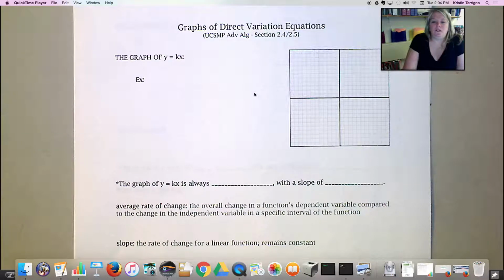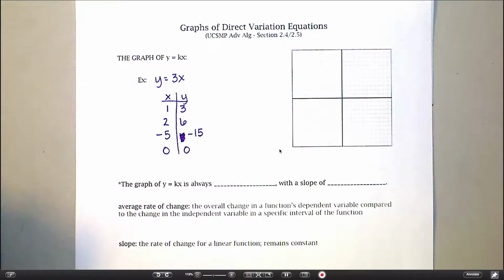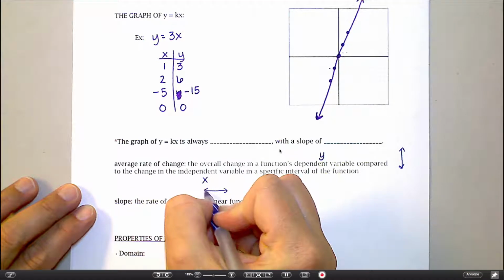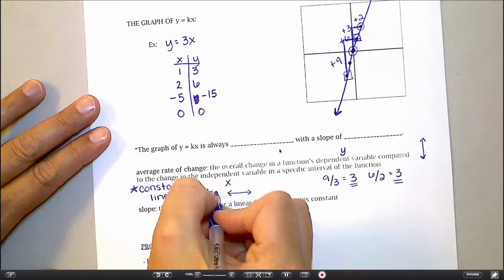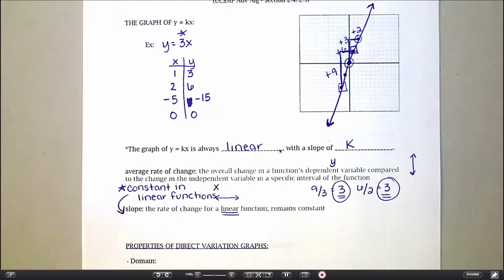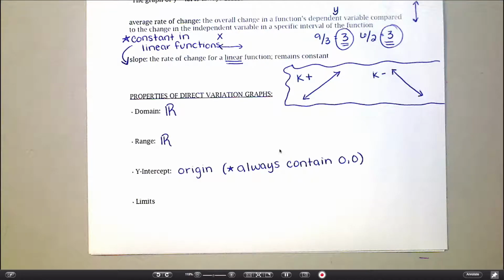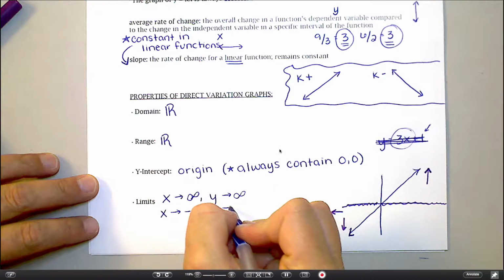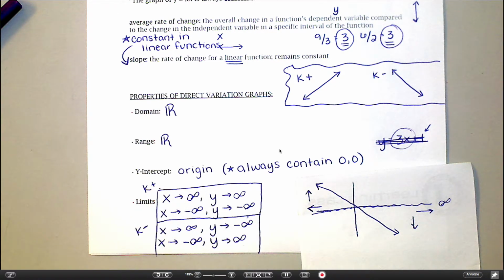Graphs of Direct Variation (pt 1)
Algebra 1A
Section 2.4
Pt 1: Direct Variation (linear)